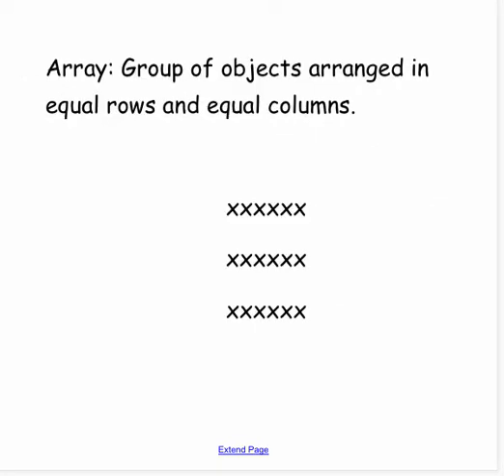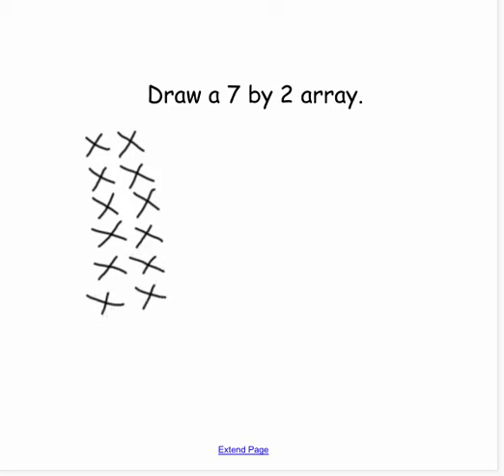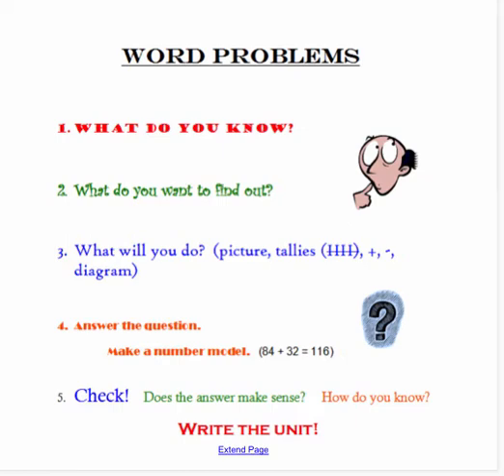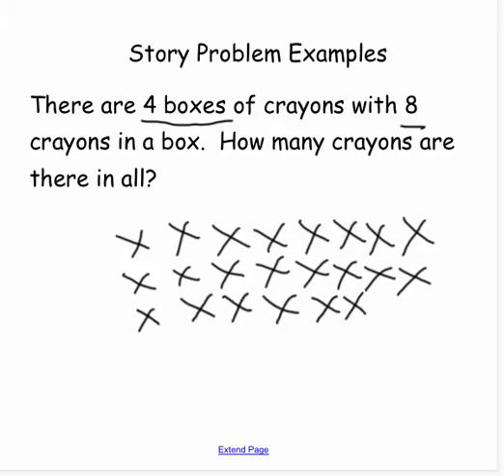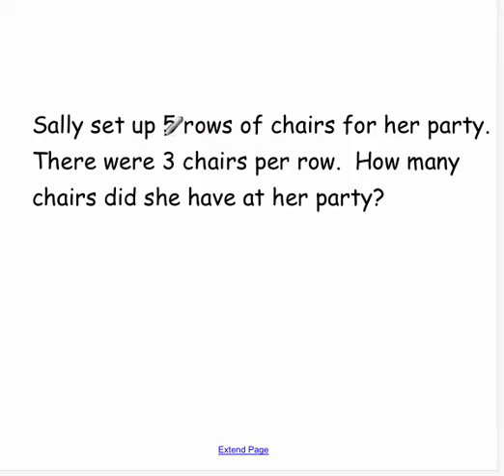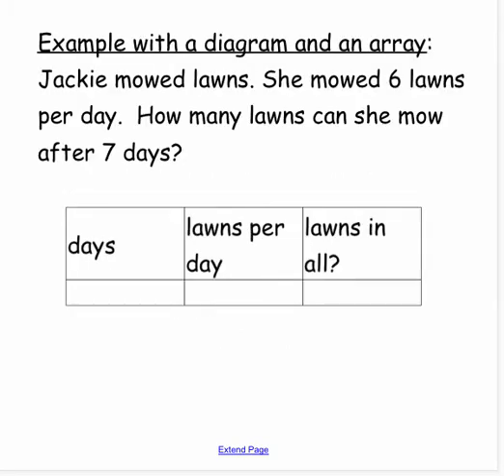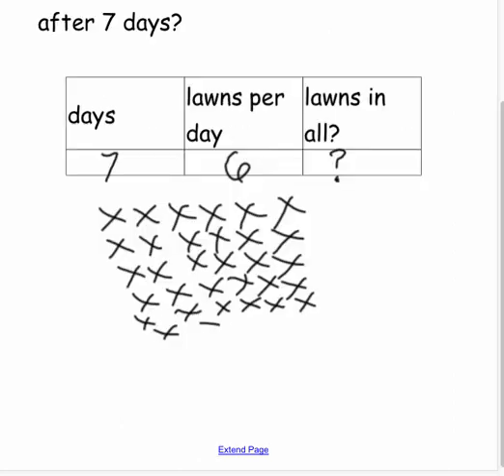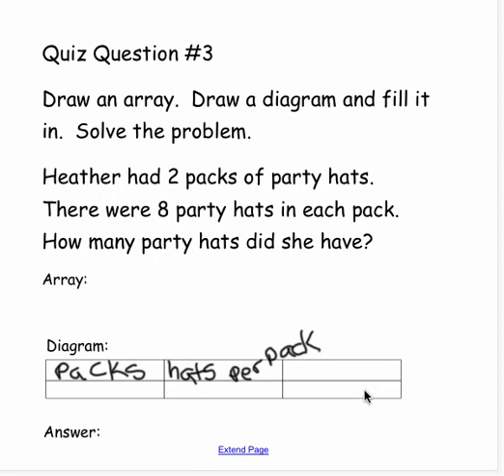4.2 Arrays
Students will solve mulitplication using Arrays